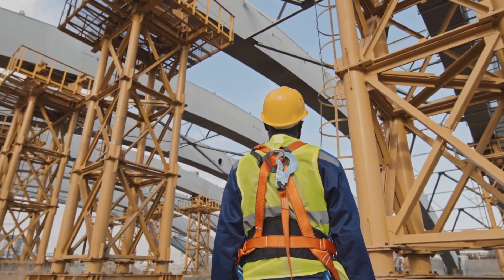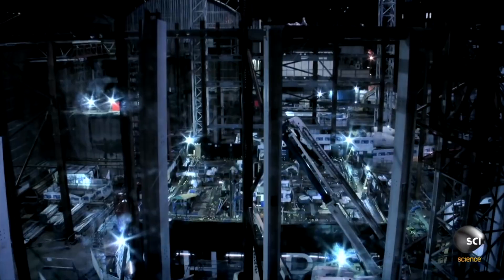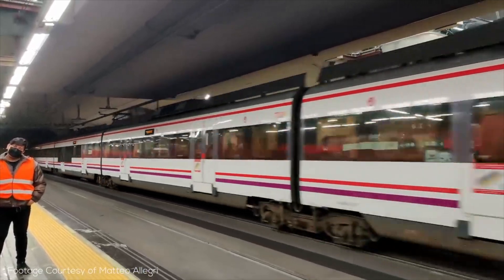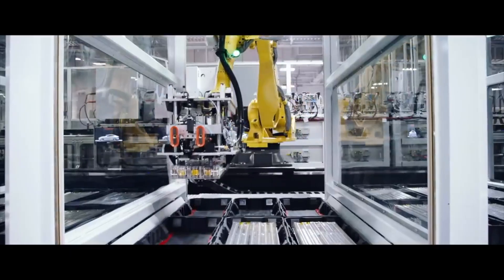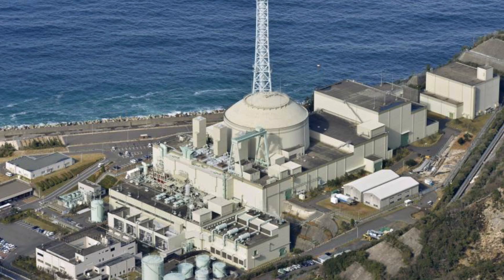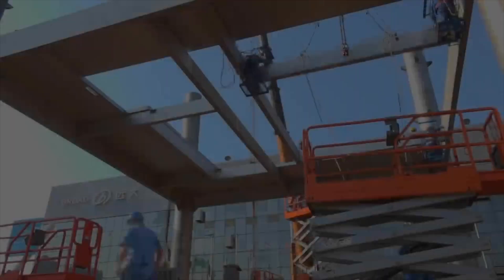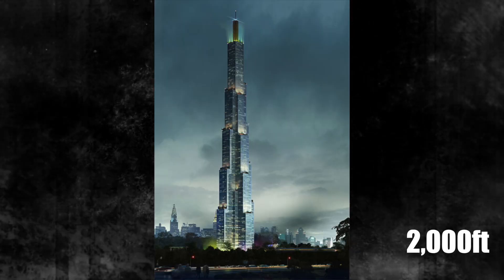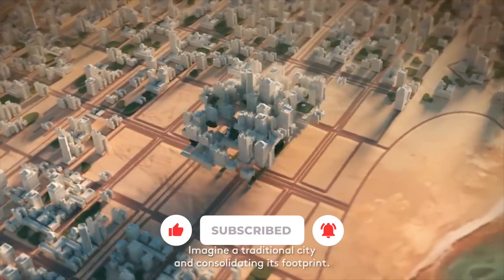How Cities Are Now Building Mega Projects Faster Than Ever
Mega Projects are getting taller, longer and more expensive in recent years but speed is never mentioned. Today we look at the fastest mega projects ever built. Some of the engineering behind these giga projects will blow your mind and many of these construction projects are already completed.